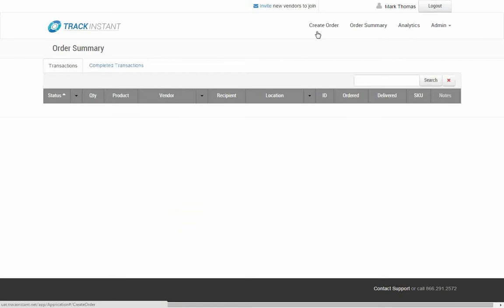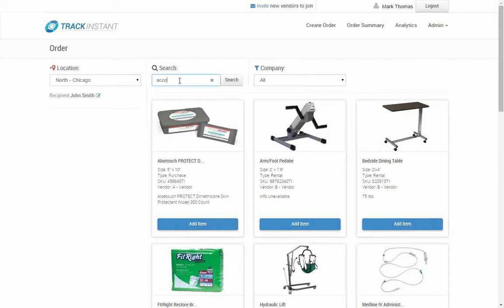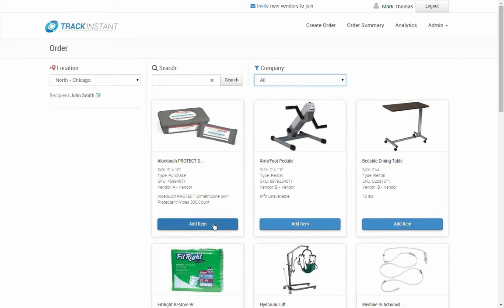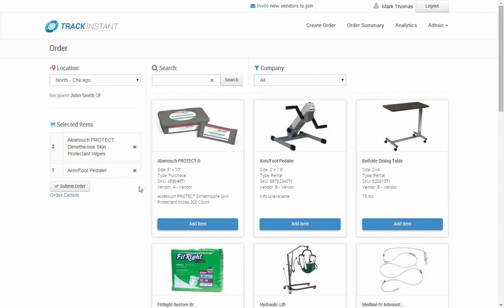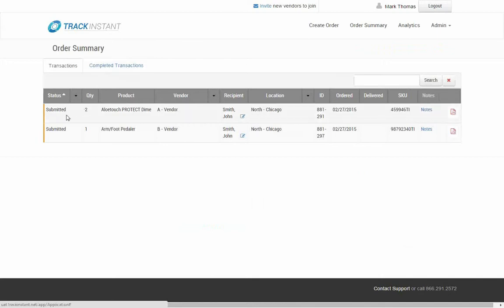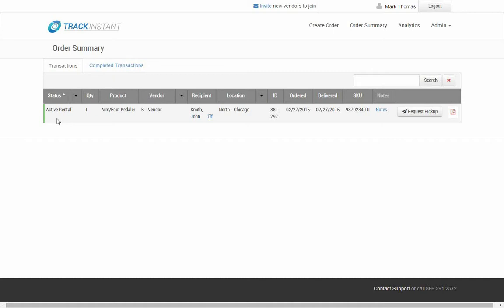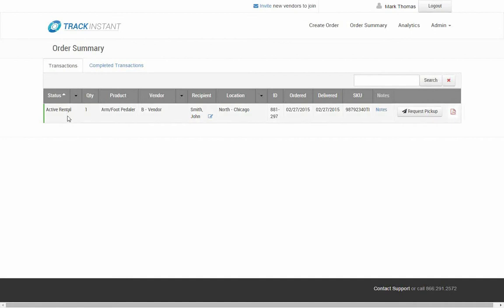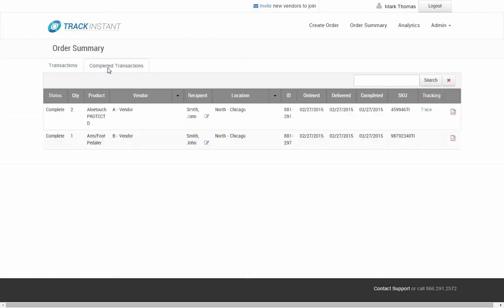Track Instant Video - Consolidated Ordering